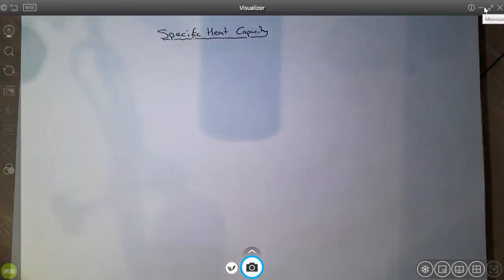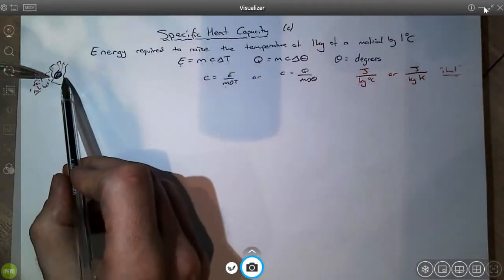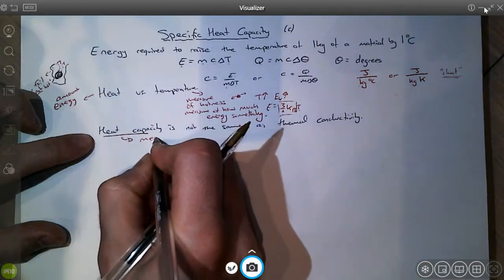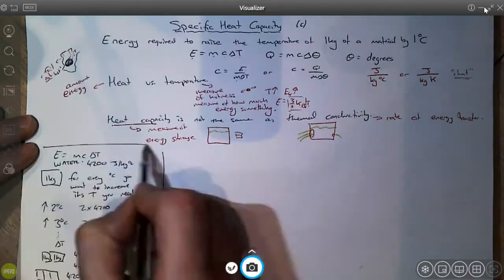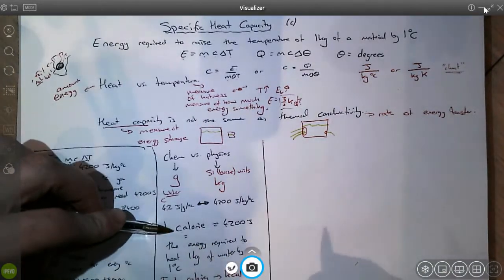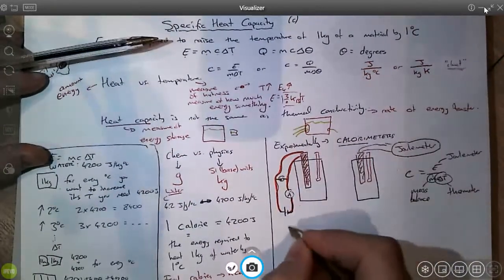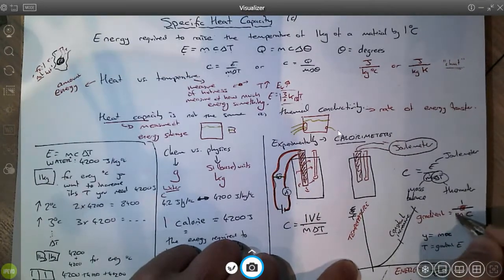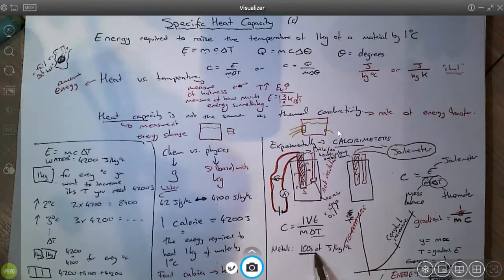Specific Heat Capacity - GCSE Physics for Teachers